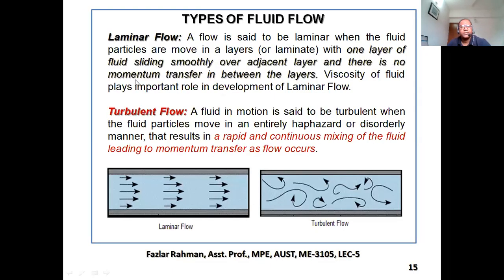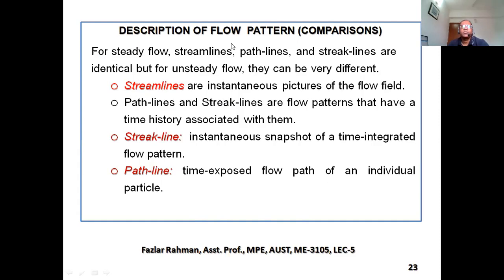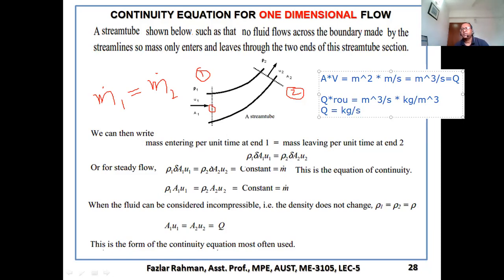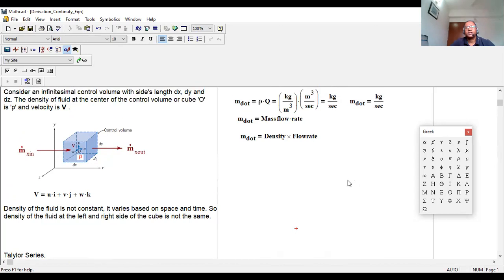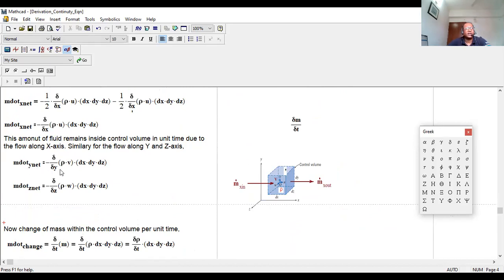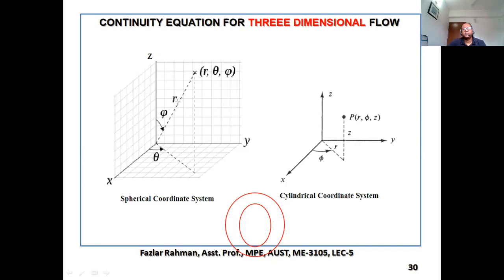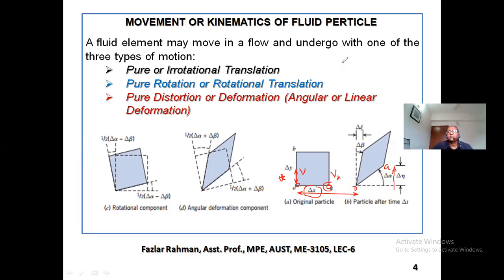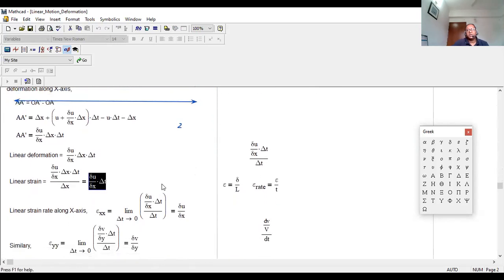ME3105 Part 1 25th July SecB